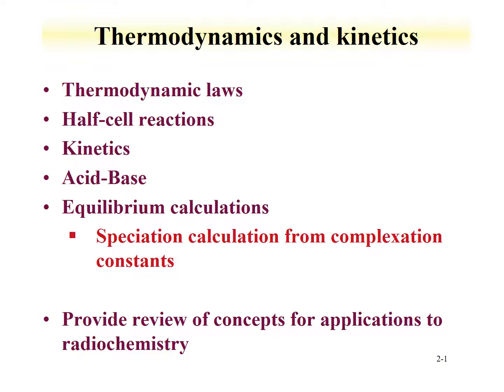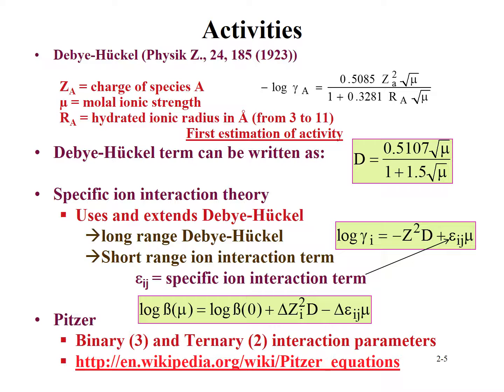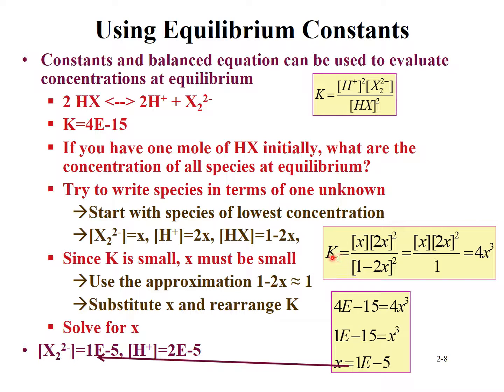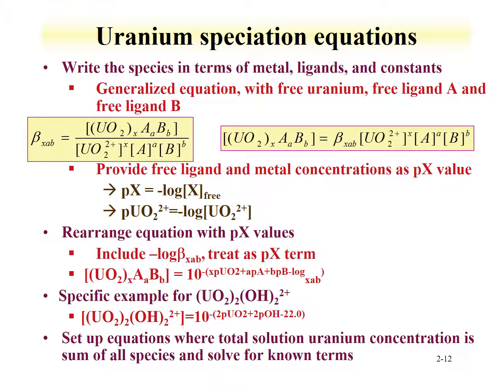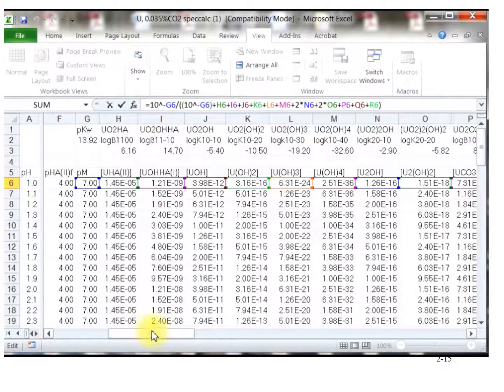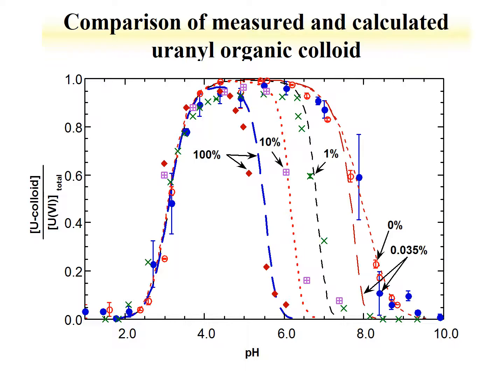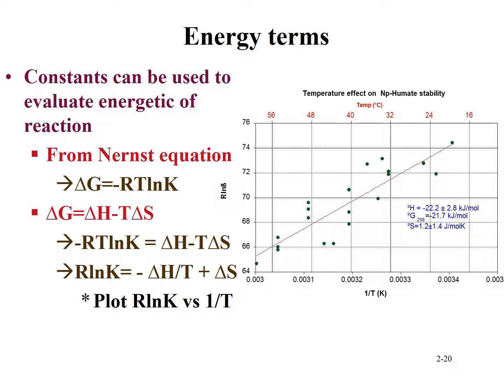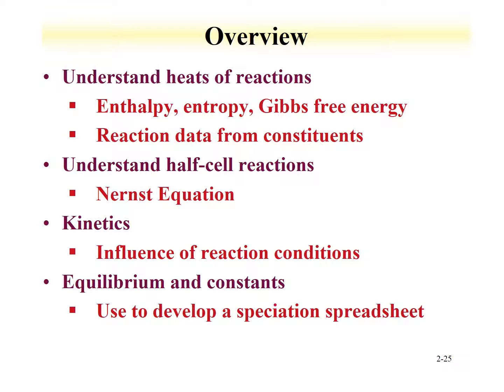RDCH 702 Lect 2 Thermo kin show pt 2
Part 2 of thermodynamics and speciation overview.